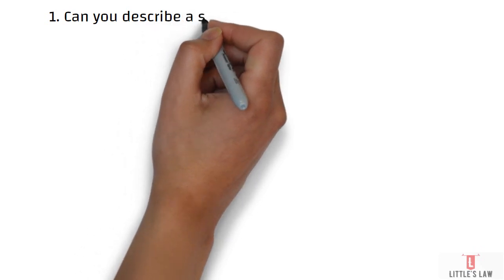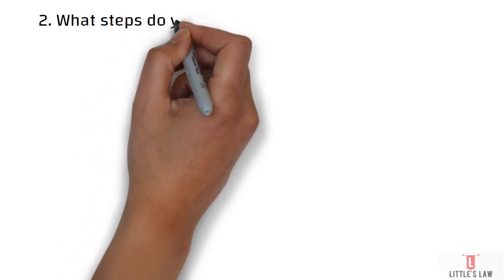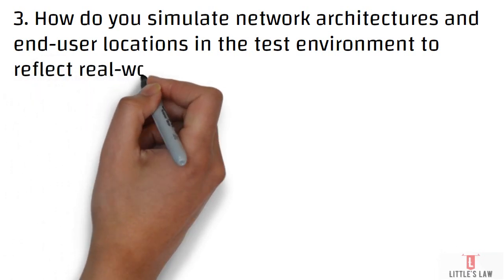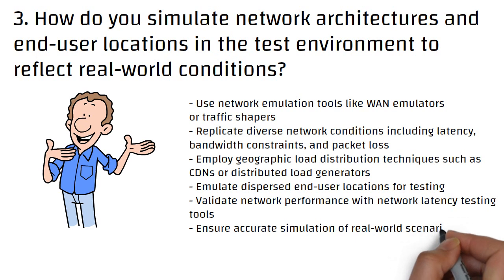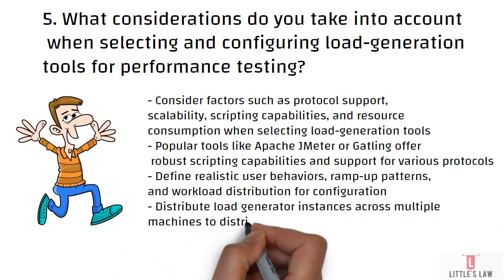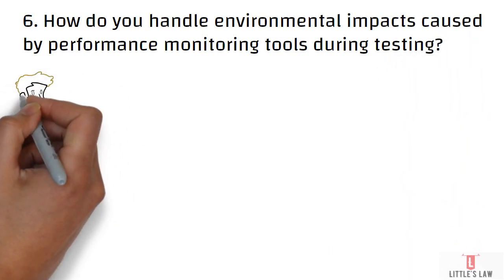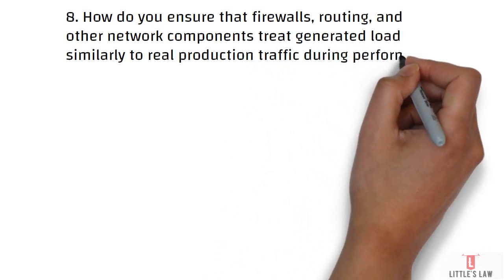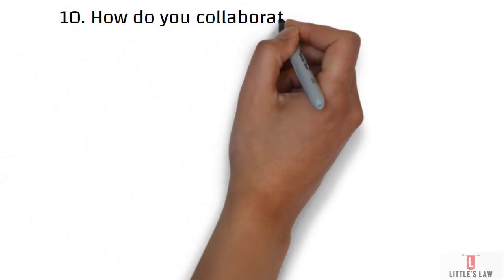Upskill your Performance Testing / Performance engineering skills from littleslaw Day 4